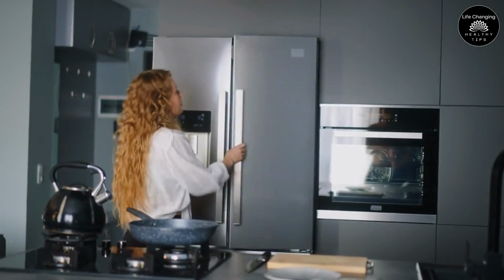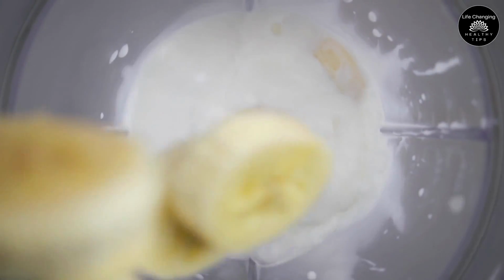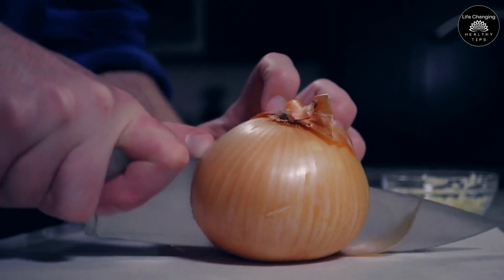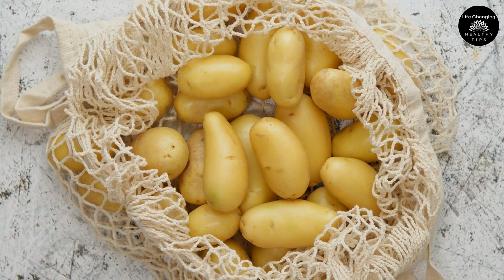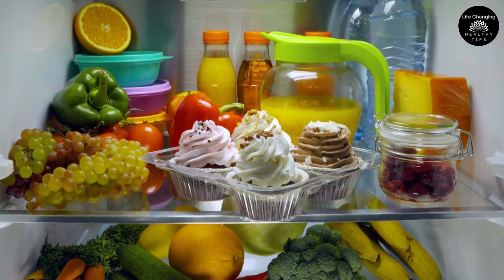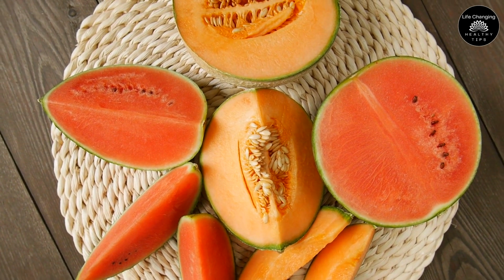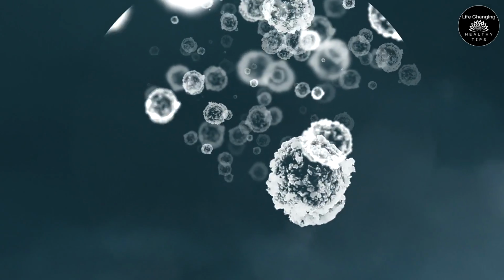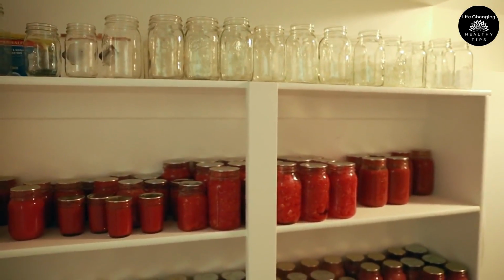DO NOT Refrigerate These 10 Foods - Find Out Why!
🍽️ Are you tired of reaching for a tomato 🍅 only to find it lacking in flavor and vibrancy?
Or perhaps your bread 🍞 always seems to turn soggy despite your best efforts? It might be time to rethink your food storage strategies!

In our latest video, DO NOT Refrigerate These 10 Foods - Find Out Why! we delve deep into the science behind proper food storage and uncover why certain items should never grace the inside of your fridge.

Join us as we explore the fascinating world of food preservation and discover the surprising effects of refrigeration on taste, texture, and nutrition.

From the delicate balance of enzymes in tomatoes to the hygroscopic nature of honey 🍯, we'll unravel the mysteries behind each ingredient's ideal storage conditions.

Learn why onions and garlic thrive in cool, dry environments, while potatoes and avocados prefer the warmth of your countertop.

Discover the detrimental effects of refrigeration on bananas 🍌, bread 🥖, and even uncut melons 🍈, and unlock the secrets to maintaining optimal freshness and flavor.

Say goodbye to bland, mealy tomatoes and hello to juicy, vibrant fruit bursting with flavor.

Bid farewell to soggy bread and embrace loaves that stay fresh and delicious for longer. With our expert tips and insights, you'll revolutionize your kitchen storage game and elevate every meal to new heights of culinary excellence.

Don't let your favorite ingredients fall victim to the chilling embrace of the fridge – optimize your food storage strategies today!
Let's embark on a journey to fresher, tastier, and more nutritious meals together!